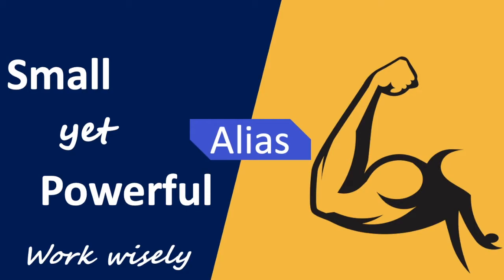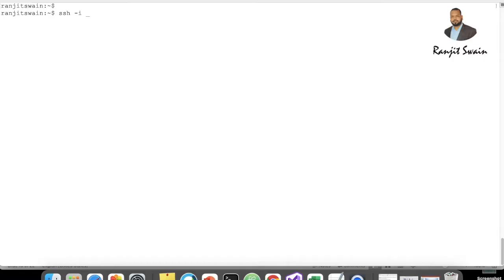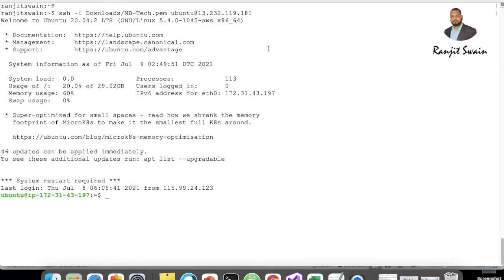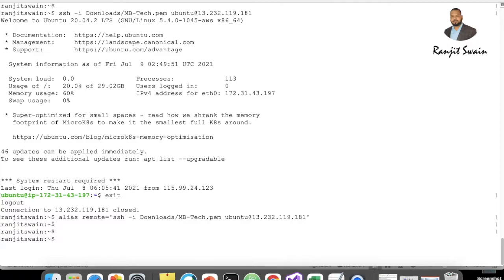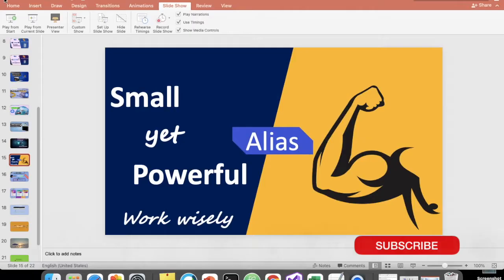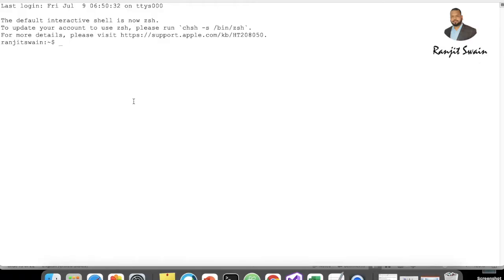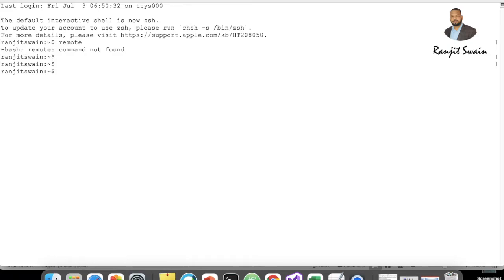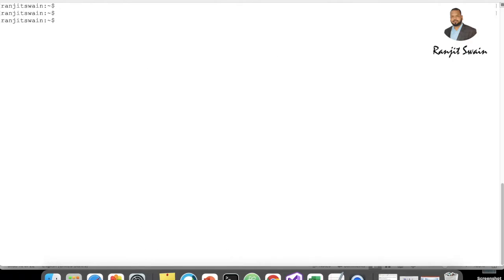Linux Alias : Small yet powerful command | Setup alias and do your work quickly error free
In this tutorial we will learn how we can setup alias in our terminal and in the profile file to use it permanently. Setting alias will save us time while working on any project or doing any technical certification where you need to execute commands on the terminal. Work wisely.